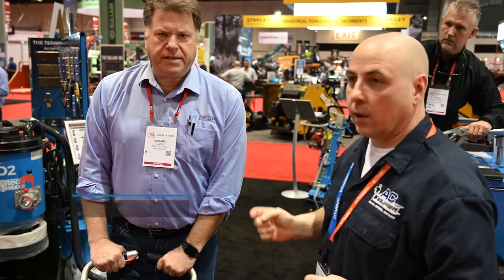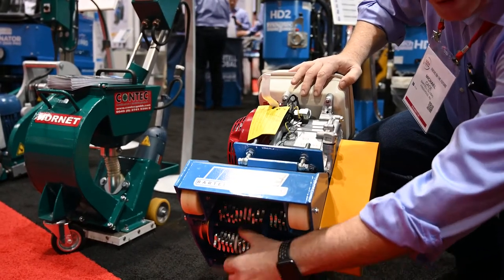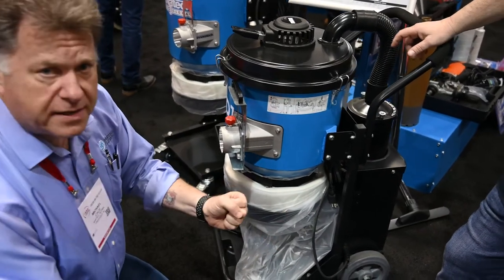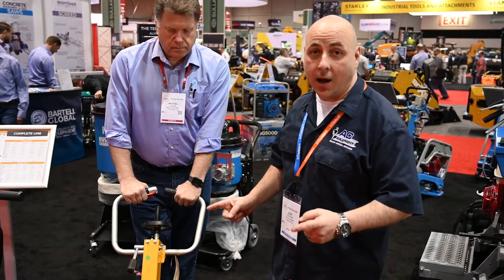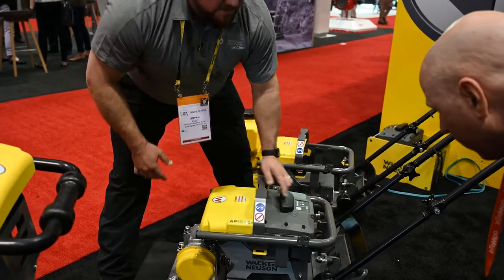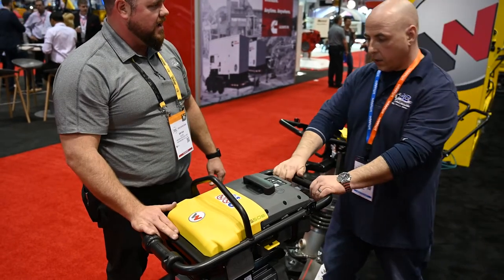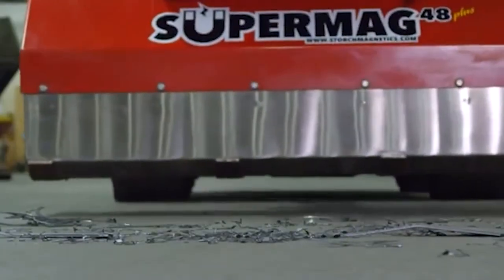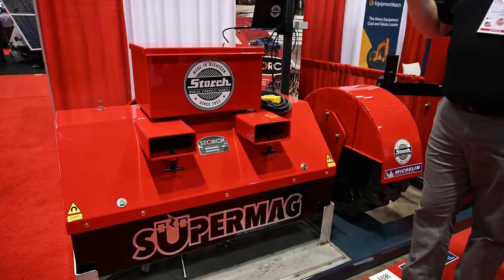AC Equipment VLOG: February 2020 American Rental Association Rental Show Reviews Part 1